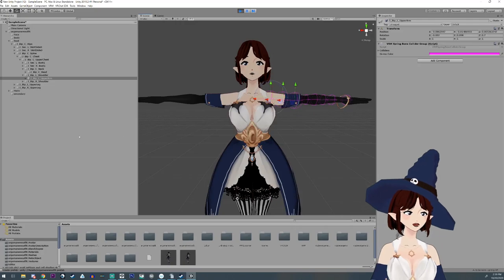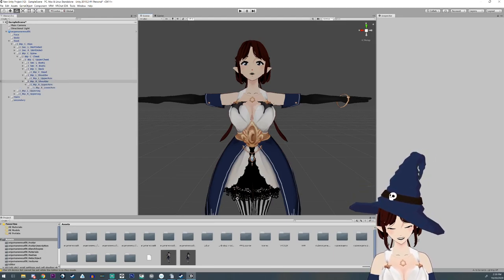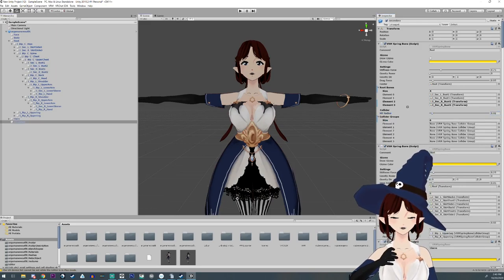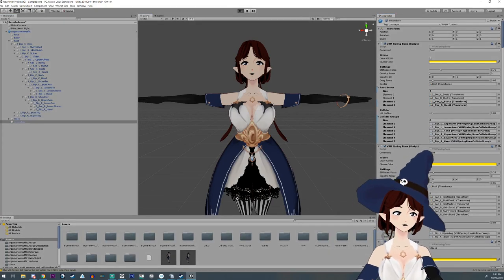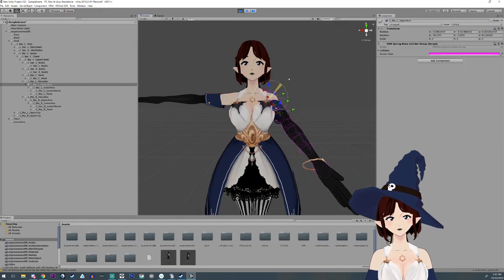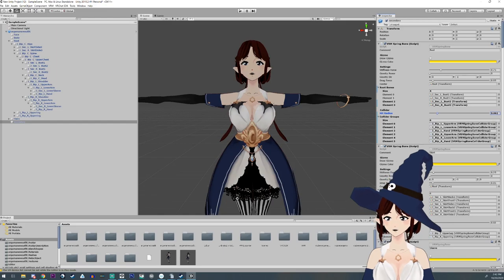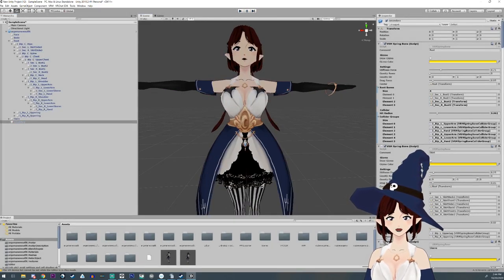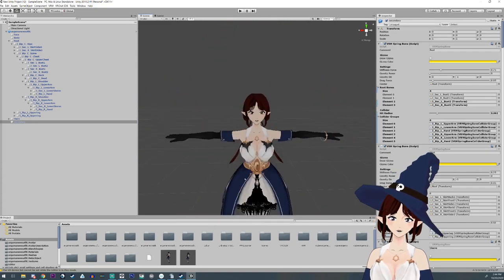Tutorial - How to fix chest clipping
Does your hand go through your chest? Well do I have good news for you! With Argama's cureall unity fix, you will have more solid boobles in no time!